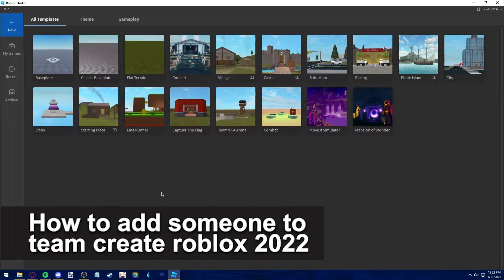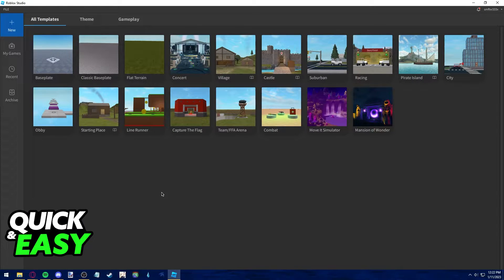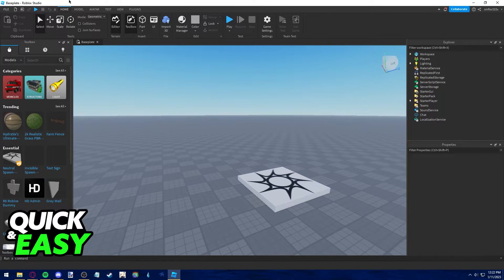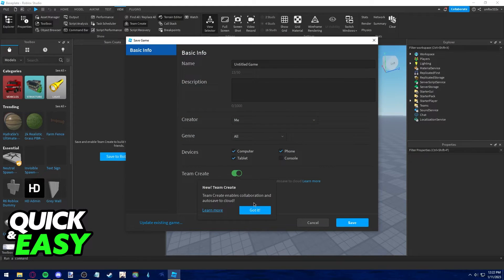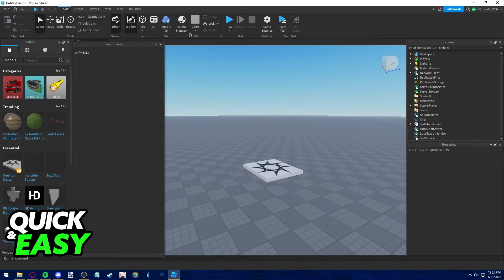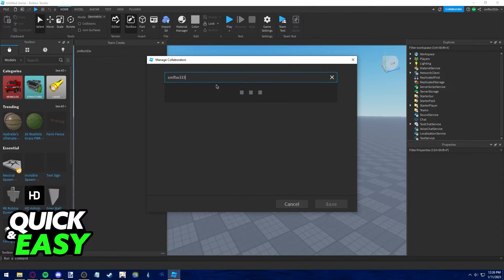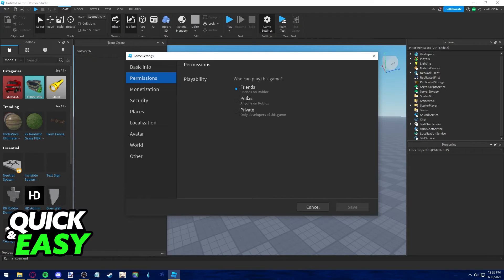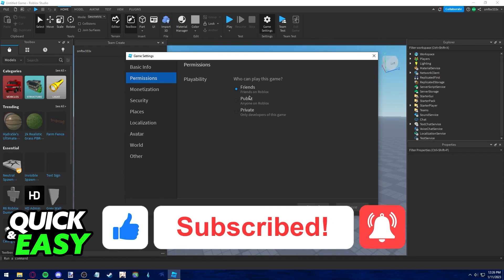How To Add Someone to Team Create Roblox 2025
In this video I will show you how to add someone to team create roblox 2025.

I hope I have helped you with the video!